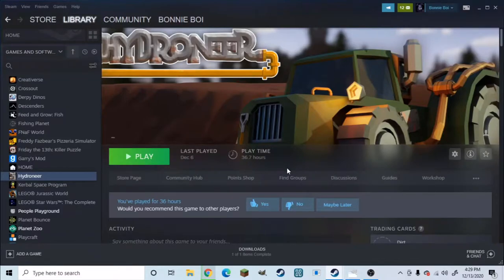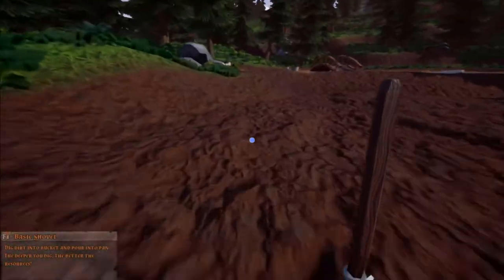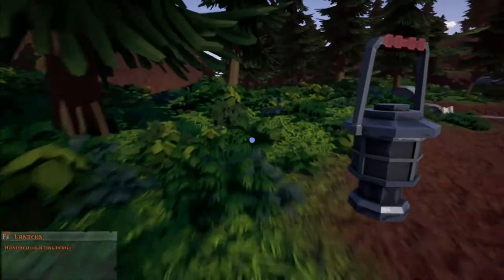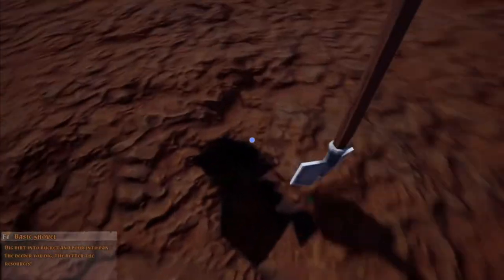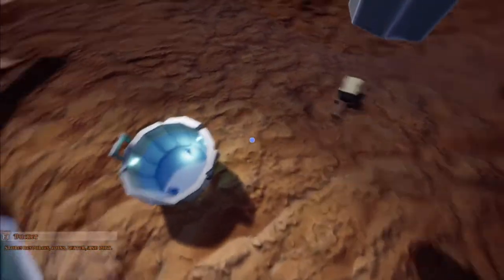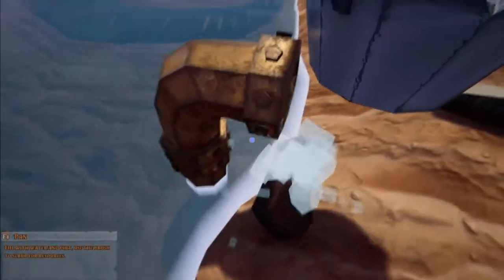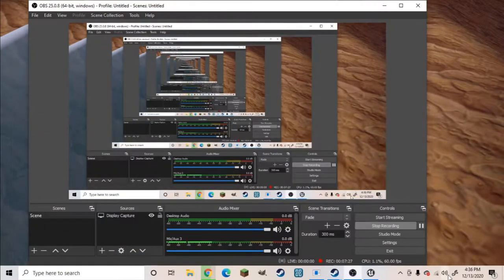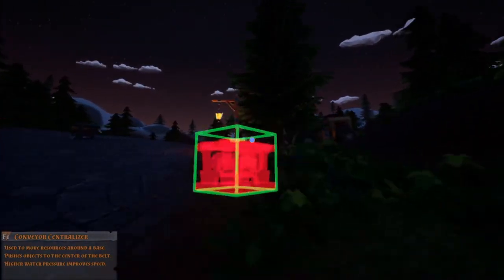Hydroneer Review!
Today we will review Hydroneer!
I rate it 9/10
Keep in mind This is what i give it not what everyone gives it